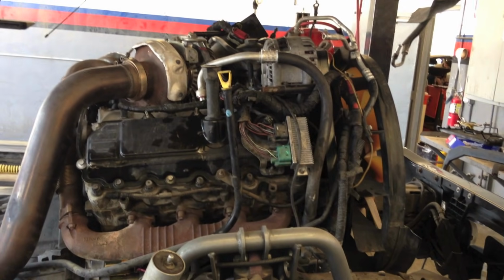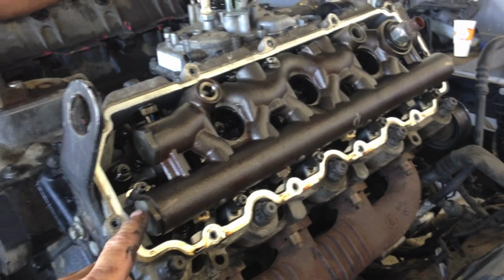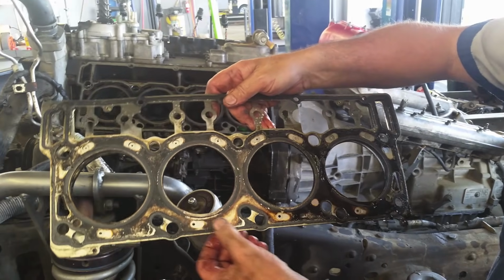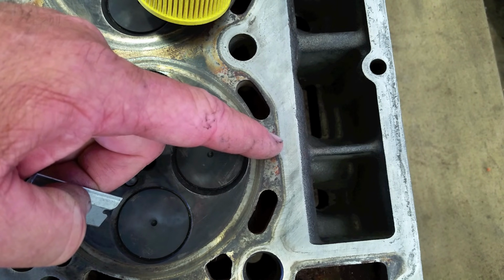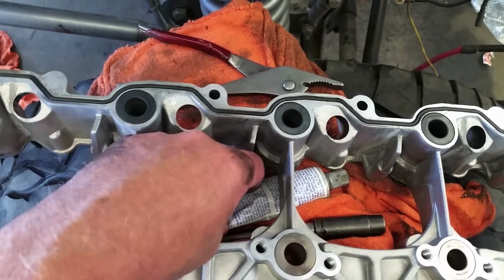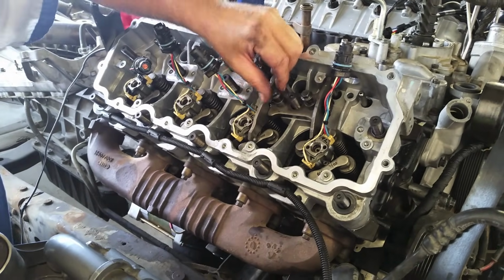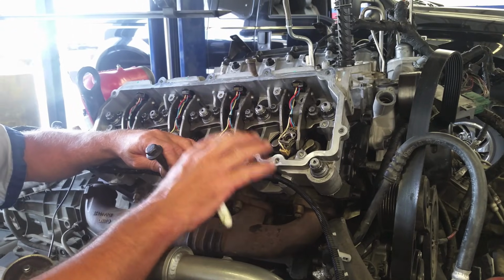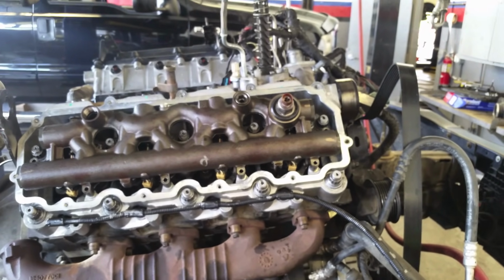Ford 6.0 Powerstroke head gaskets tips and pointers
Hi. I get people emailing me questions and requesting videos.  In this video I try to cover the highlights and areas where I get the  most questions. It covers both the ARP studs and stock bolts